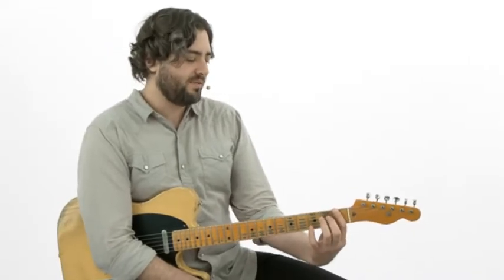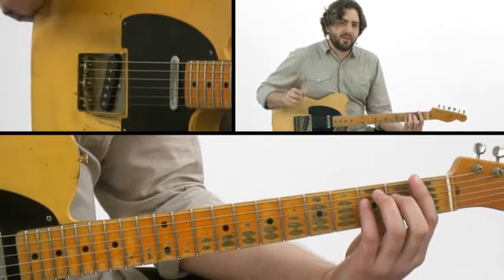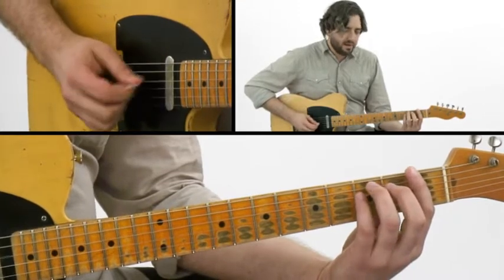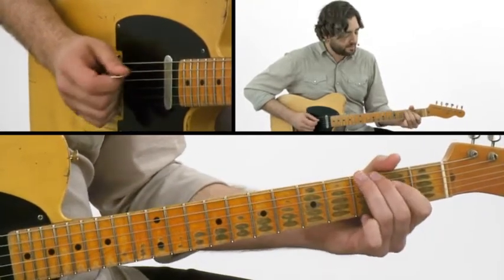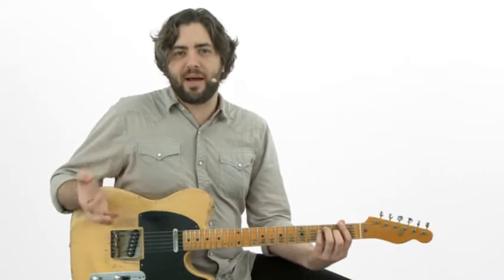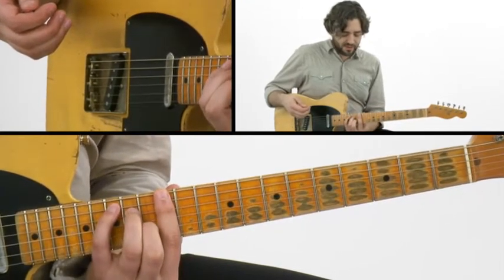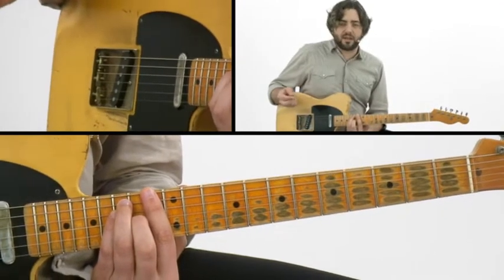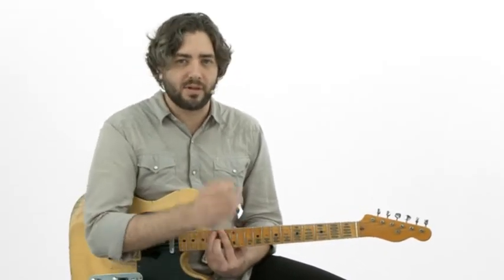1-2-3 Country - #42 Prison Blues - Guitar Lesson - Jason Loughlin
NOW AVAILABLE FOR INSTANT DOWNLOAD with all video lessons, tab, notation, jam tracks & more